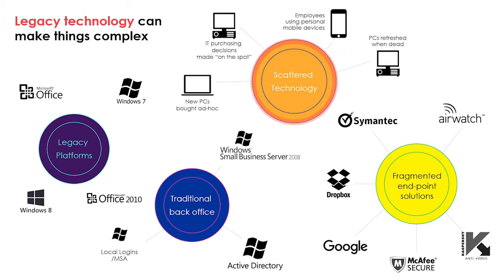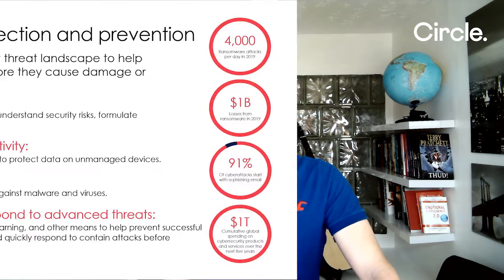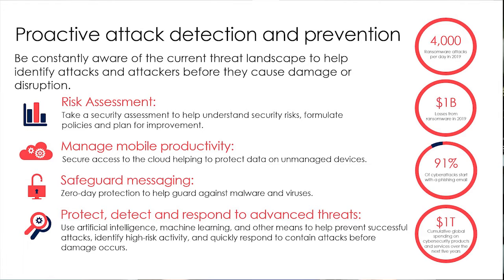Considerations on how to best manage your security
Data is vitally important, so we will be going through various points ow you can ensure your organisation's data is as safe as possible with a plan. Our own Cloud Solutions Architect, Mark Allford, will be talking you through the following:

- How do you protect your data?
- Understanding your security posture
- Eliminate data leakage across your organisation